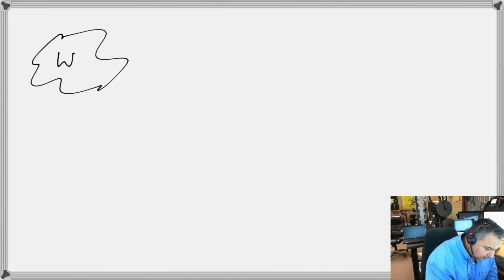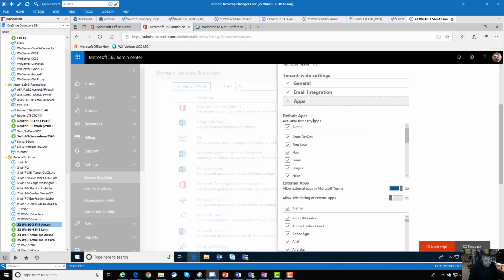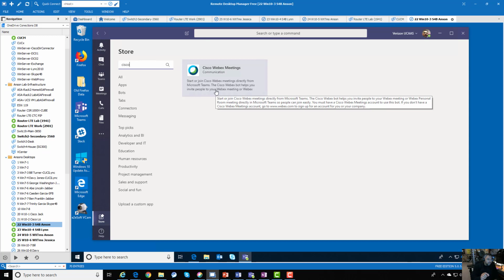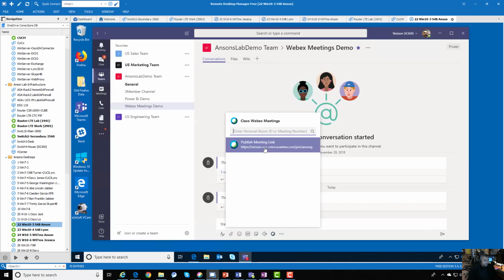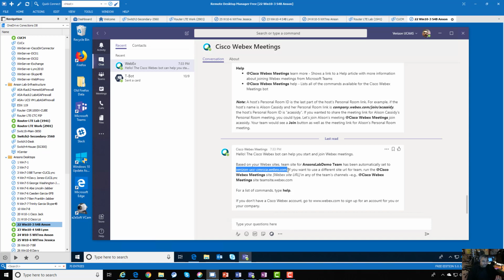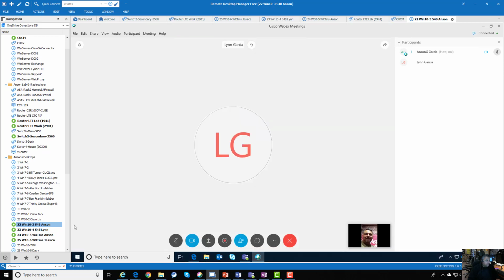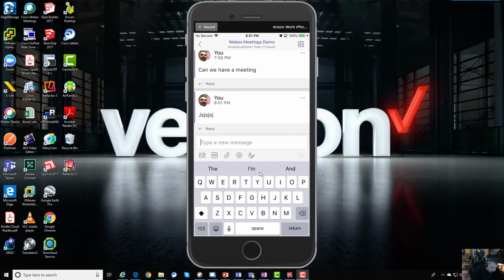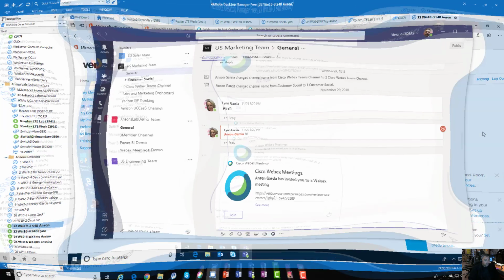Cisco WX Meetings BOT for Microsoft Teams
Let's see how Cisco is building bridges into Microsoft Teams with their new Cisco Webex Meetings BOT for MS Teams